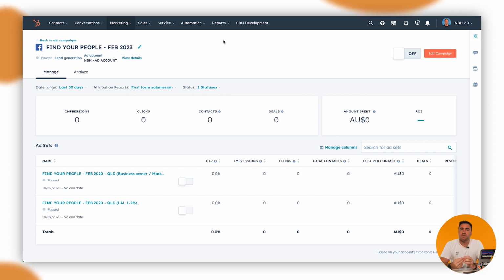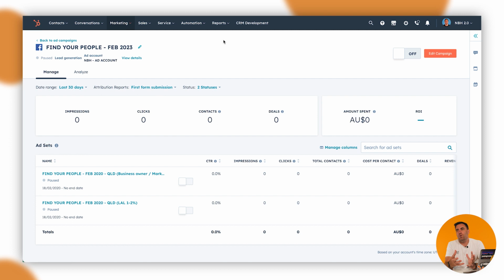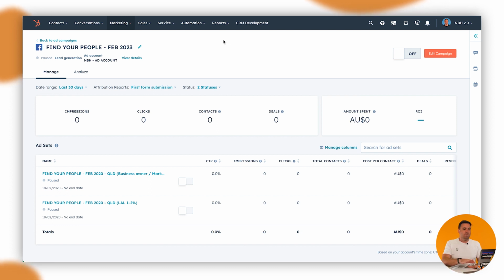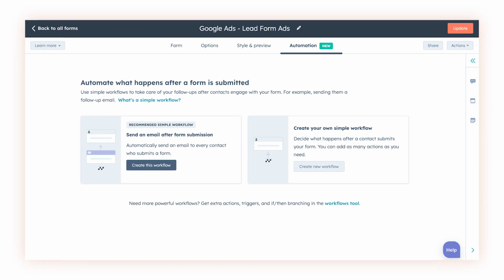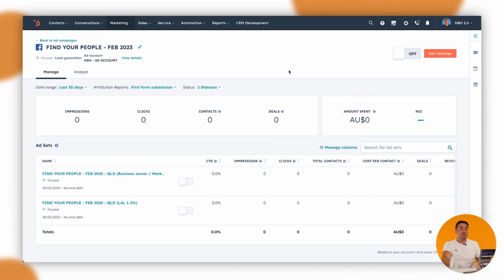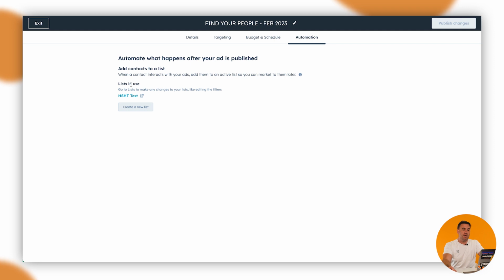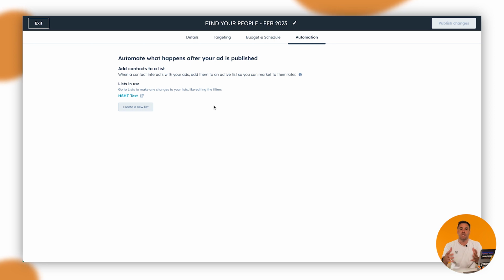How To Automate HubSpot Ads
Unlock the full potential of HubSpot Ads Tools Automation with our step-by-step breakdown of its functionalities and features, designed to make you like a pro when navigating the HubSpot platform! 🚀

Welcome to Neighbourhood's HubSpot How-To series!

In this week's episode, we delve into the Marketing Hub to walk through How To Automate HubSpot Ad Tools in HubSpot to follow up your lead forms and increase your lead conversion!

Grab your FREE PDF and learn to master HubSpot Automation HubSpot Ads Tool through the Marketing Hub on your own time ➡️

🎬 Video Overview

00:00 Introduction
00:47 How to Link Lead Forms with Marketing Ads Tool
01:13 Why to Set Up Ad Automation
02:12 Setting Up Lists to Automate
03:30 Conclusion

Don't hesitate to reach out to Neighbourhood - we're here to assist you every step of the way!

👋🏼 Socials